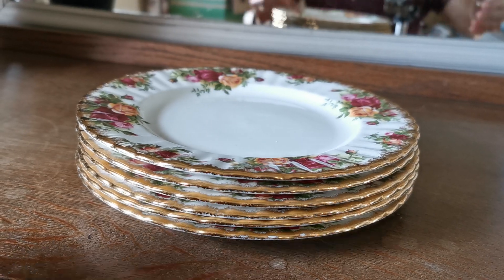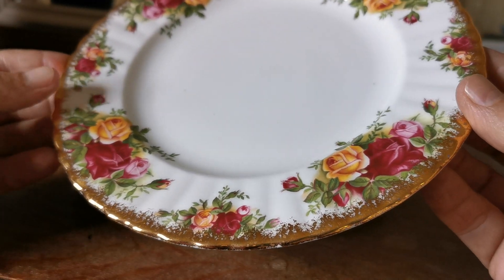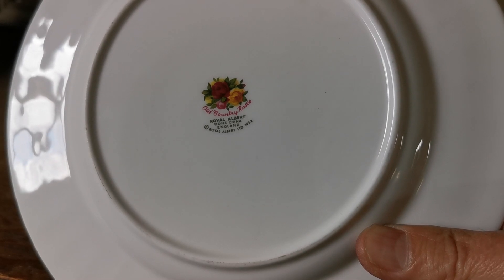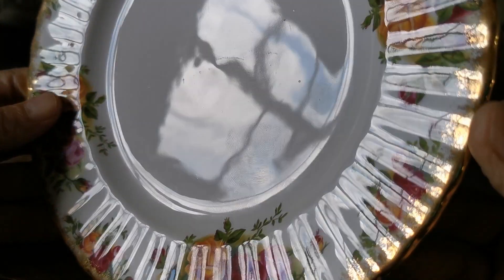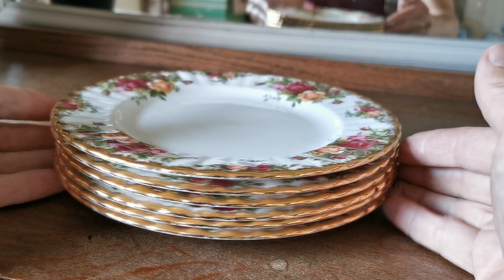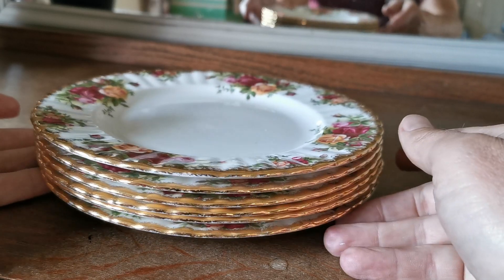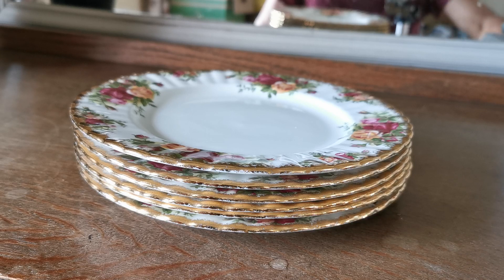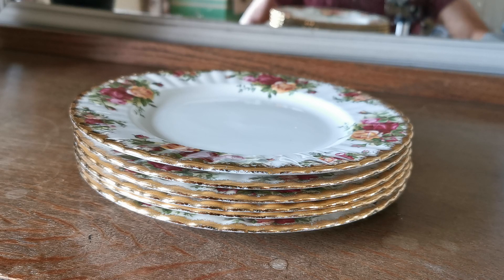Royal Albert Old Country Roses China Dessert Plate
Dessert plate in Royal Albert Old Country Roses.
Vintage Royal Albert bone china dessert or salad plate
Old Country Roses pattern
8-1/8th-inch diameter dessert or salad plate with scalloped rim
1st quality Royal Albert England copyright china marks indicate these plates were made after 1972